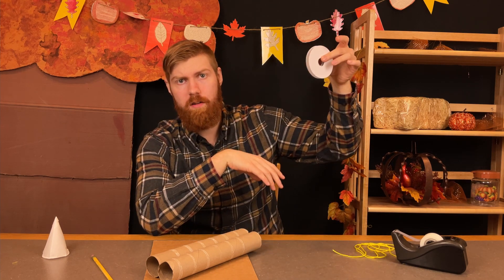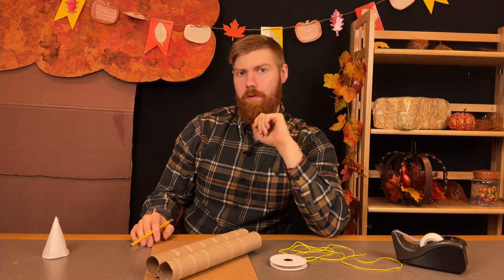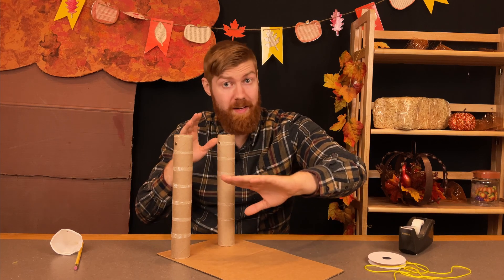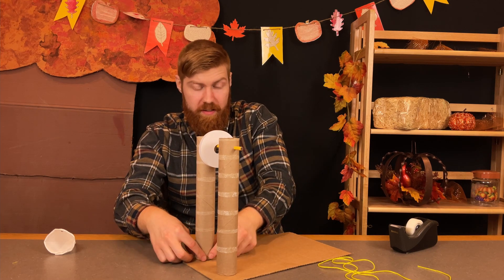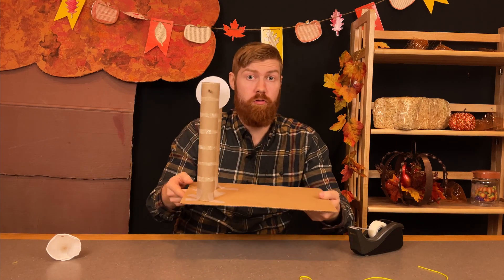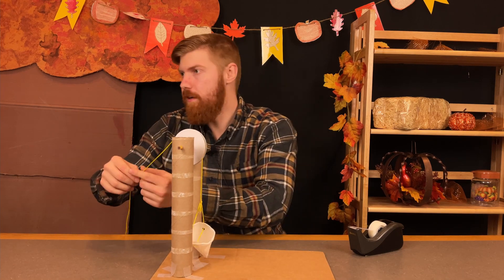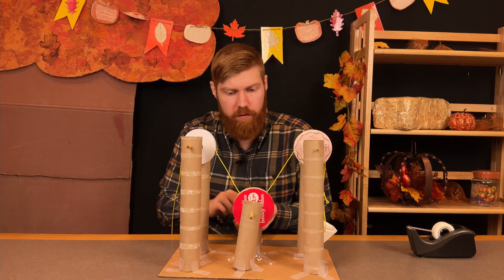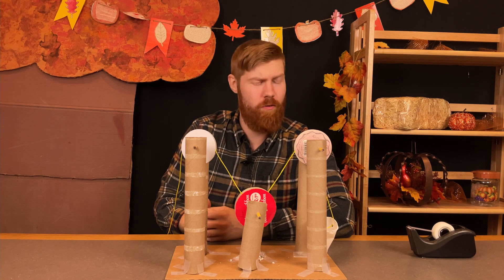Maker Monday - Cardboard Pulley System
Join Mr. Alex as he shows you how to create a pulley system out of cardboard and other household materials.